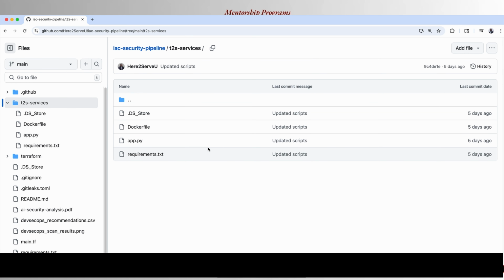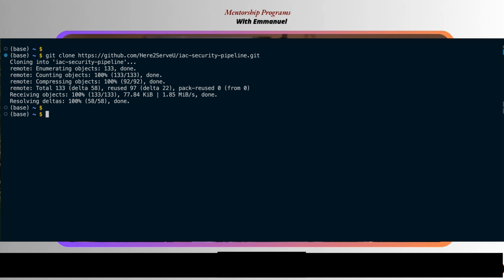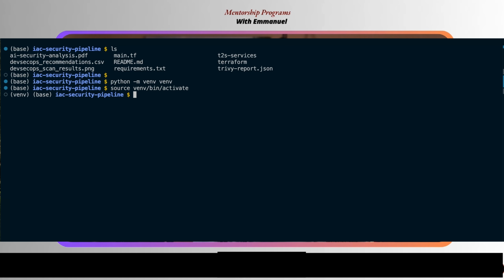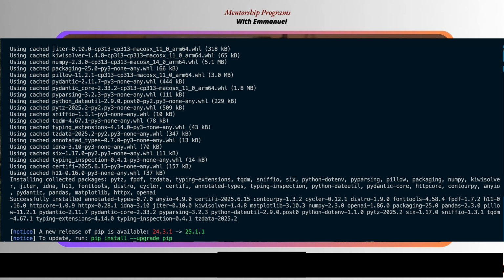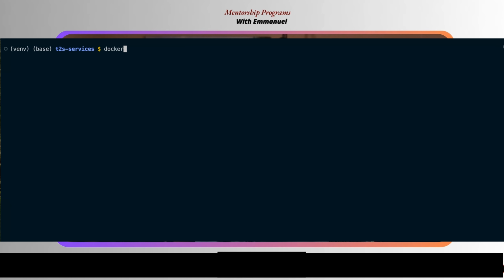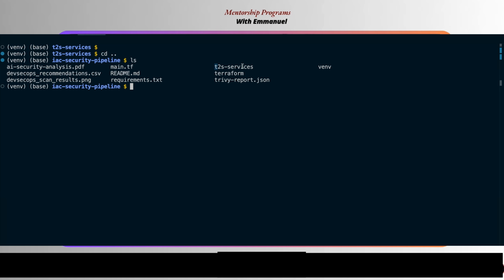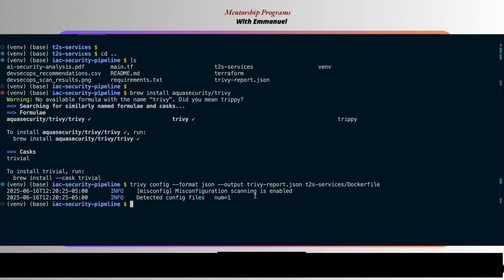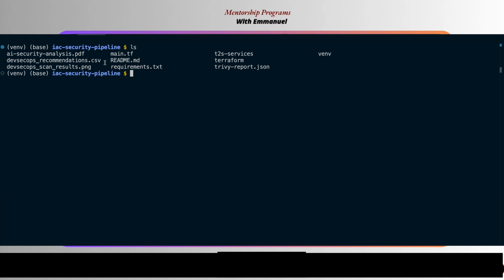AI Powered DevSecOps Pipeline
In this video, I walk through a complete, real-world DevSecOps solution built for Transformed 2 Succeed (T2S). This project integrates automated security scans, AI-generated audit reports, and a containerized Flask web application that presents T2S service offerings in DevOps, Site Reliability Engineering (SRE), and AI engineering.

What This Project Demonstrates
↳ Automating Infrastructure-as-Code (IaC), container, and secret scanning using industry-standard tools
↳ Using AI to generate vulnerability summaries, visual charts, and executive PDF reports
↳ Deploying a Flask app that highlights services in a straightforward, client-ready interface
↳ Orchestrating all processes through GitHub Actions with no manual steps required

→ Checkov: Terraform static analysis
→ Trivy: Container vulnerability scanning
→ Gitleaks: Secret detection in source code
→ OpenAI: AI-driven reporting and recommendations
→ GitHub Actions: CI/CD pipeline automation
→ Flask and Docker: Web app development and deployment

Output Files
 • checkov-report.json
 • trivy-report.json
 • gitleaks-report.sarif
 • devsecops_scan_results.png (bar chart)
 • ai-security-analysis.pdf (AI-generated summary report)

Requirements
 • Docker is installed on your machine
 • Python 3.x
 • Trivy, Checkov, and Gitleaks installed locally
 • OpenAI API key set in the environment

This video is ideal for anyone looking to build or improve a DevSecOps pipeline, integrate AI into security workflows, or showcase engineering services in a containerized web app.